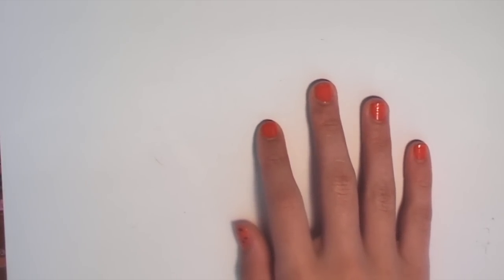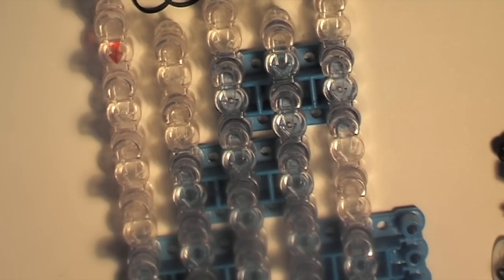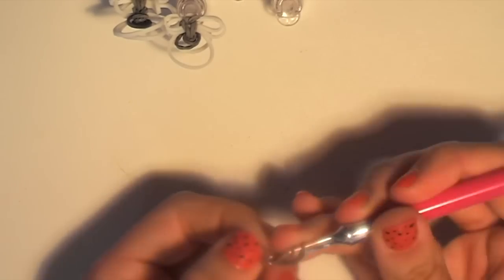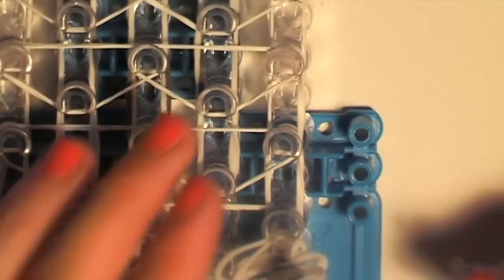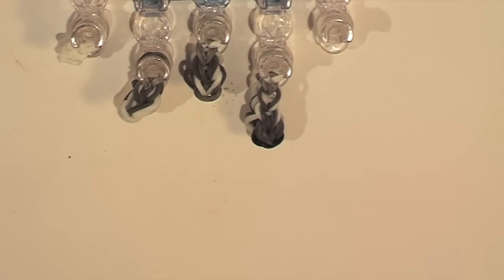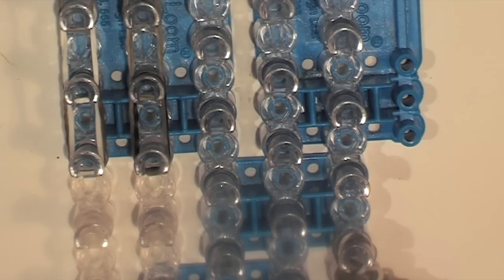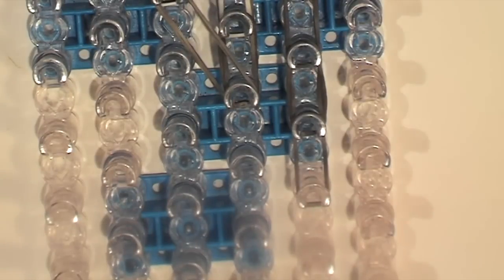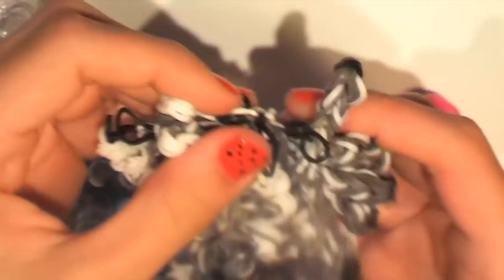Rainbow Loom Hippogriff (Buckbeak) from Harry Potter Tutorial Part 1/3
PLEASE DO NOT SELL MY DESIGNS OR RECREATE, TRANSLATE OR DUPLICATE MY VIDEOS WITHOUT PERMISSION.
(Sharing them is totally okay)

Buckbeak (hippogriff from Harry Potter) is one of Hagrid's many exotic  animals, along with dragons and dogs. Harry Potter rode Buckbeak in the Book/movie 'The Prizoner of Azkaban' and used him to help free his godfather. Buckbeak is a stunning mythical creature and I could not pass up the opportunity to make him :)

The stuff you need to make him is:
2 Looms
1 Hook
2,100 White Bands, 2,100 Grey Bands, 25 Burgundy Brown Bands, 100 Black Bands and 4 Cocoa Bands.